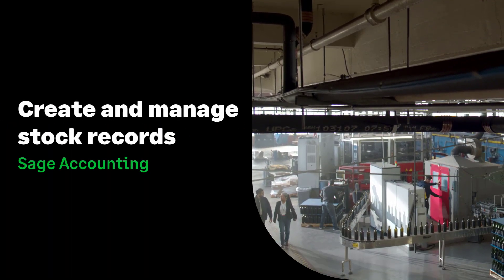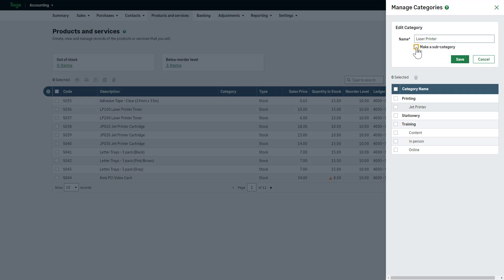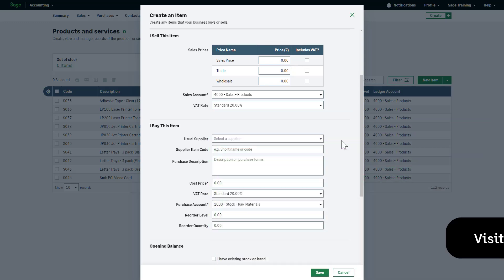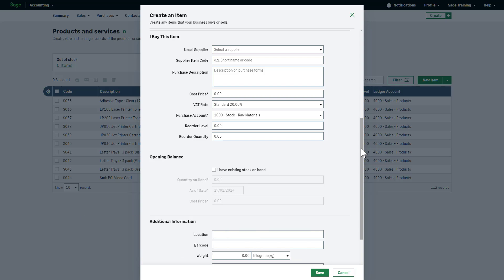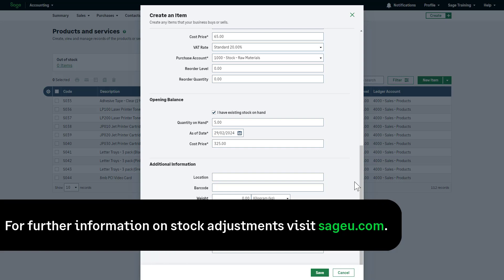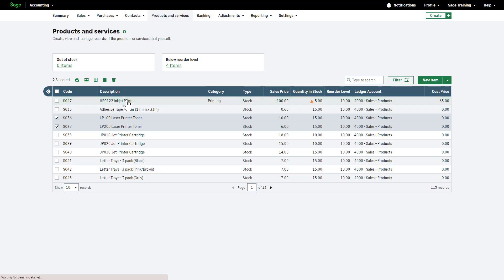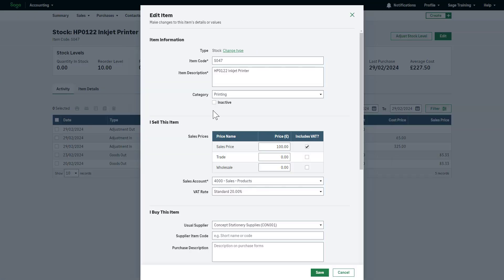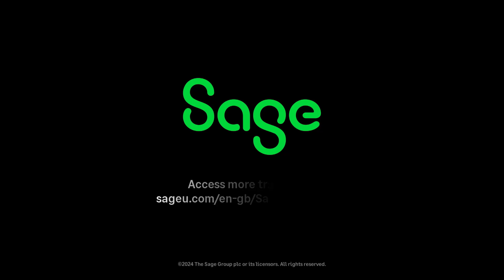Sage Accounting (UK) - Create and manage stock records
Learn how to create stock records in Sage Accounting.

0:00 Intro
0:43 Create and manage product categories
2:21 Create stock items
7:26 View and manage stock records
10:29 Create product and services on the mobile app
11:37 Further help